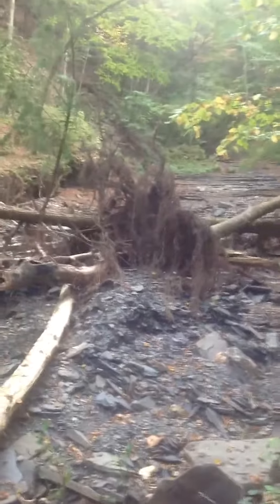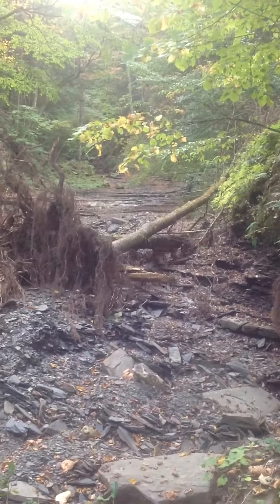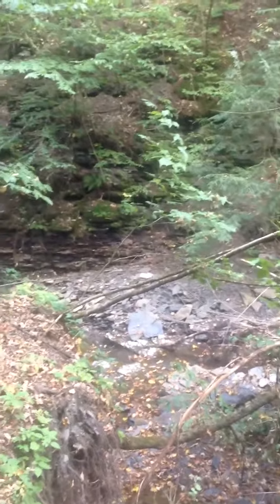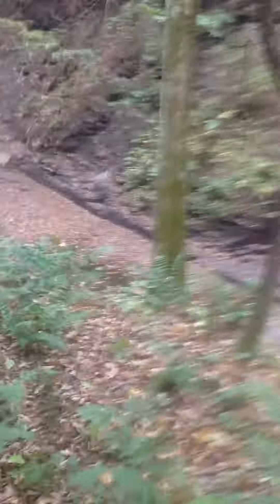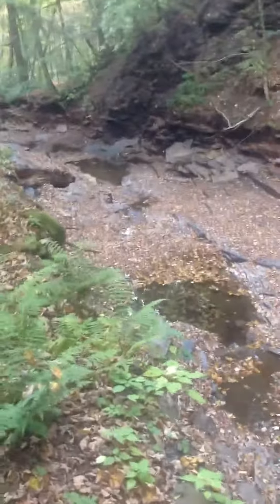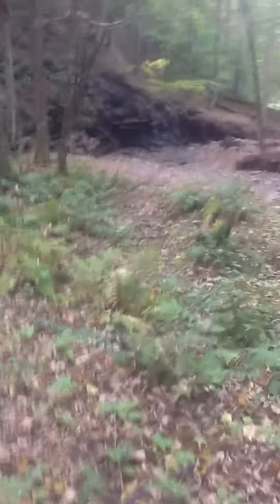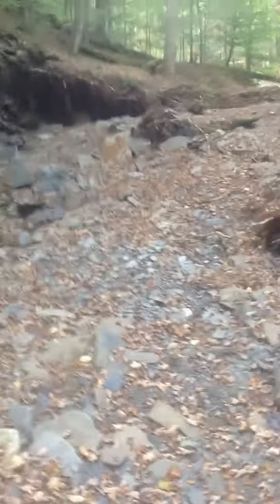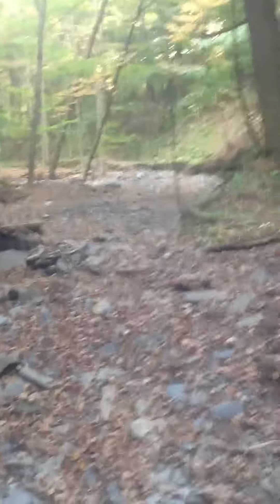Creek walking Southward from behind Bogner's, Pleasant St., Town of New Hartford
There is a creek located above a Utica Reservoir whose waters flow into a twin concrete box culvert which is maintained by the Mohawk Valley Water Authority, Oneida County.